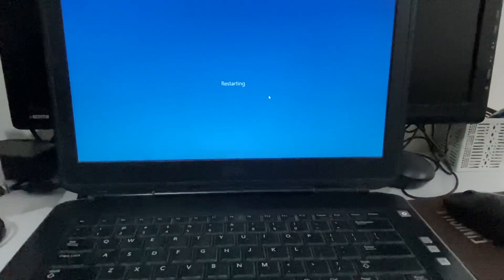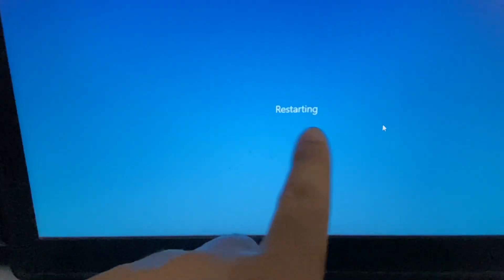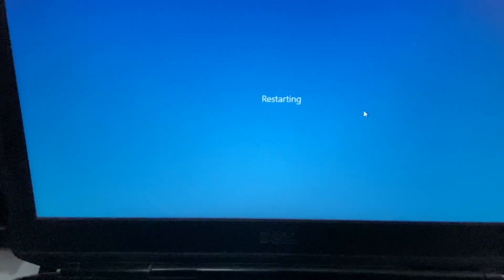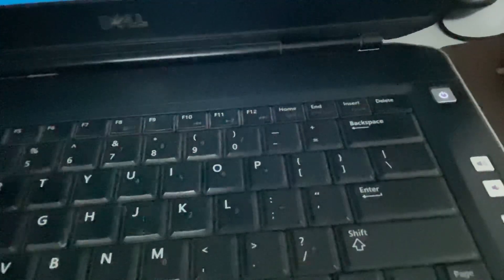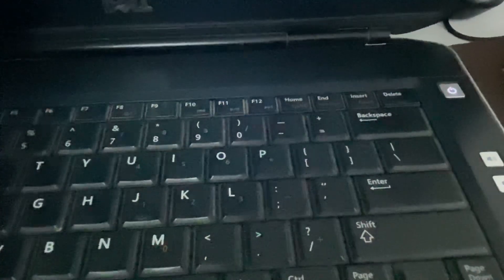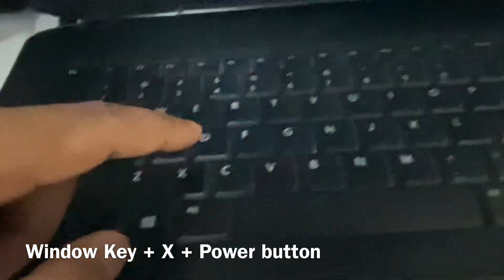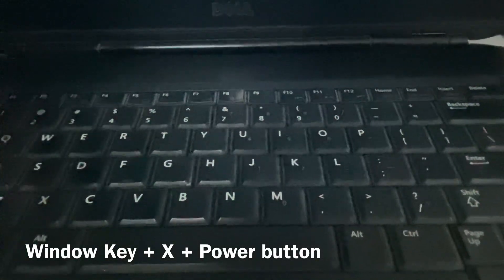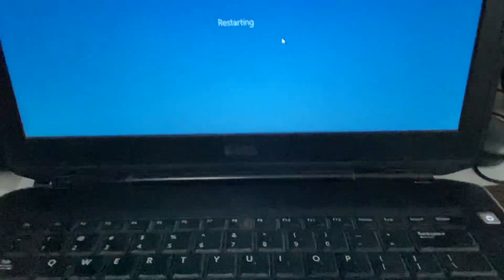Windows 11 Stuck on Restarting Screen | 2 Easy Methods